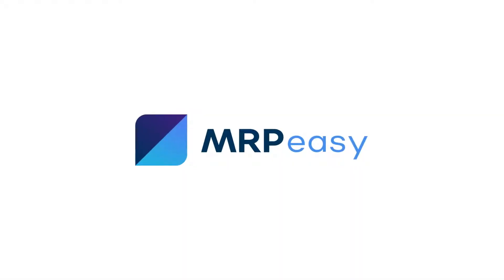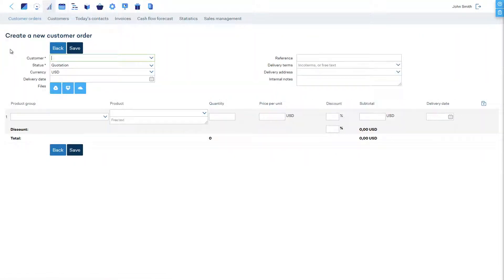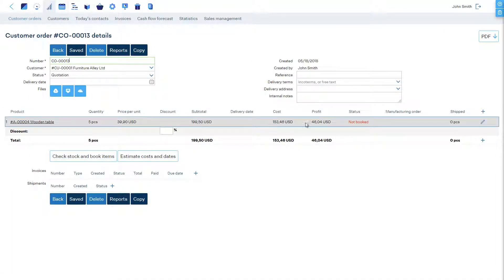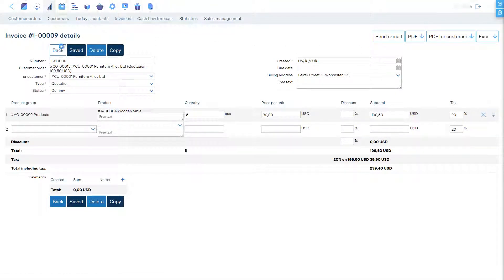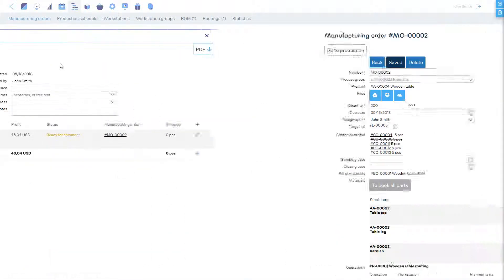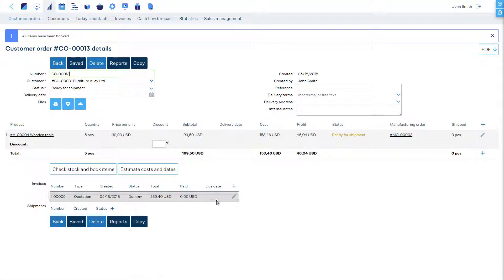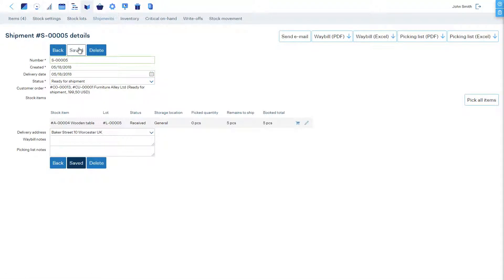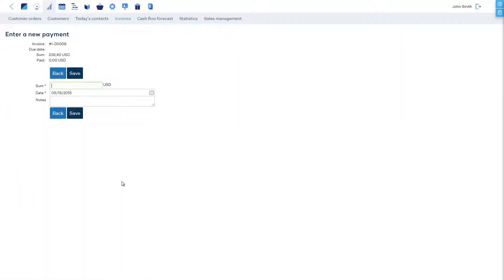MRPeasy video 3 ENG - MRP software - Manufacturing resource planning software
Additional capabilities of MRP software MRPeasy - CRM and Managerial statistics